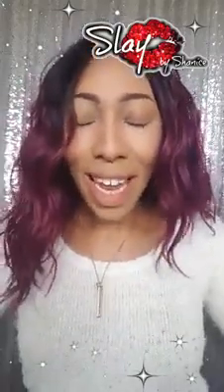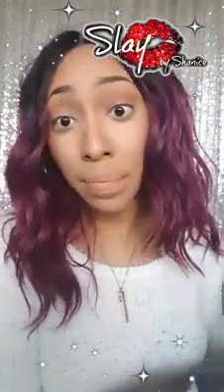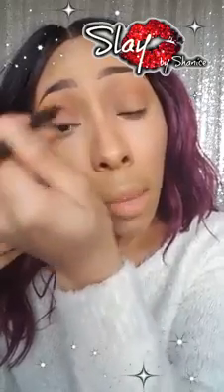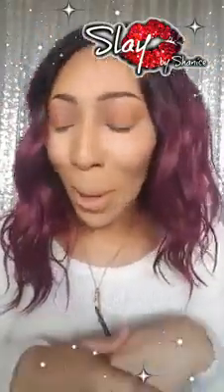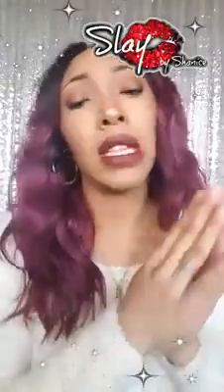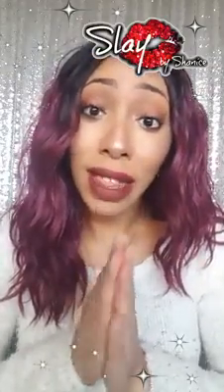COPPER METALLIC EYE TUTORIAL Ft. Bare Metals Palette | Slay by Shanice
I'm kind of OBSESSED with metallic eye shadows so I decided to film a LIVE tutorial using the new Bare Metals palette from LimeLight by Alcone! Enjoy and let me know if you'd try this look in the comments!

Products Used:
Lottie Dream on (Dee Dee*) + Lottie Dazzle (Lili) in crease
*One Night Sand Perfect Eyeshadow is a great dupe
Lottie (Talula*) in inner & outer corner
*Brownie Points Perfect Eyeshadow is a great dupe
Bare Metals (Pretty Penny) in center
Bare Metals (Gold School) for Eye Highlight
Bare Metals (In Sequins) for Face Highlight